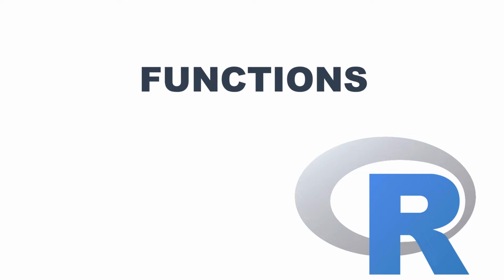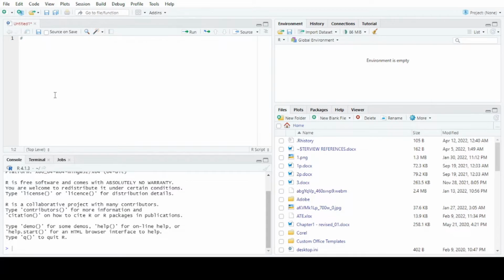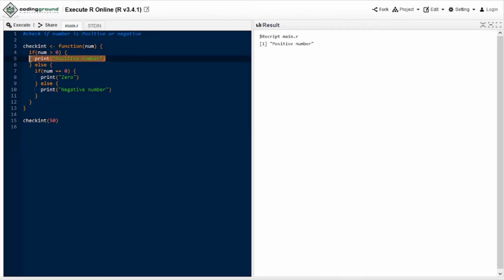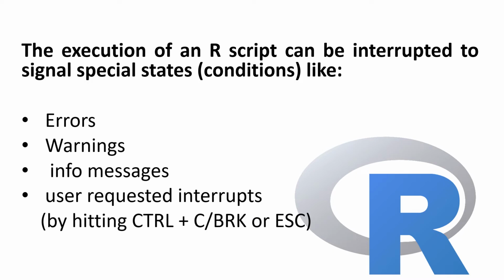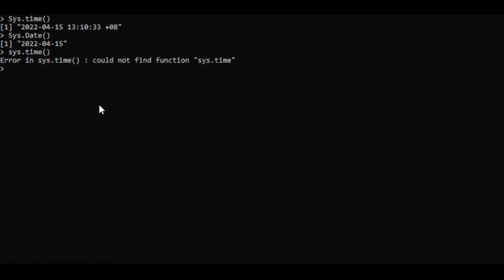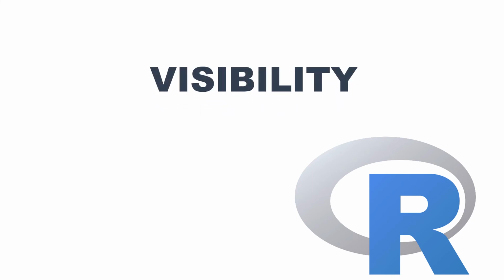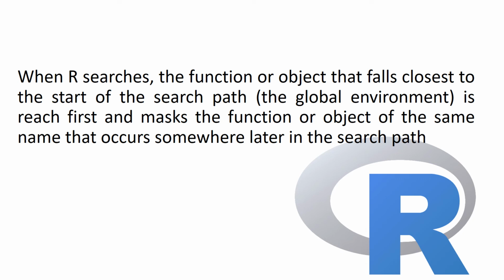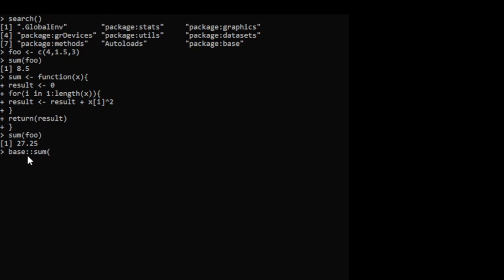Writing Functions, Exceptions ,Timings and Visibility,